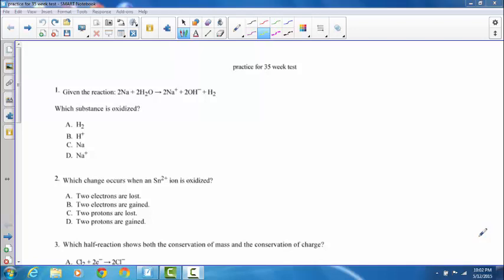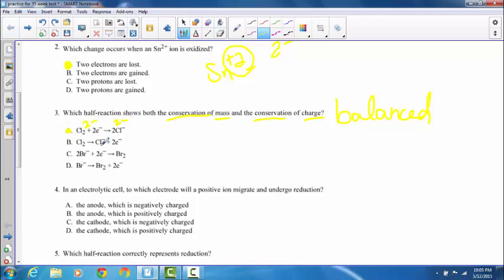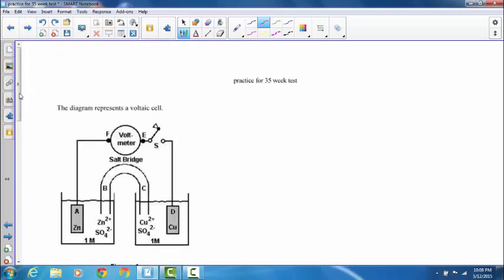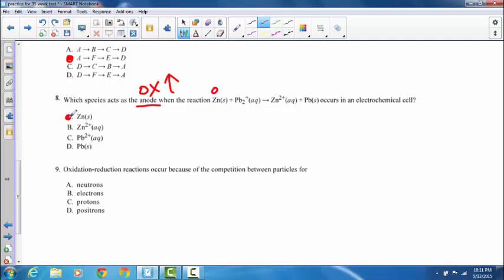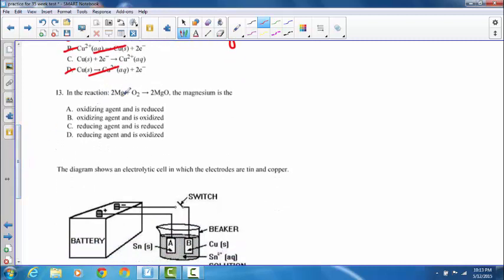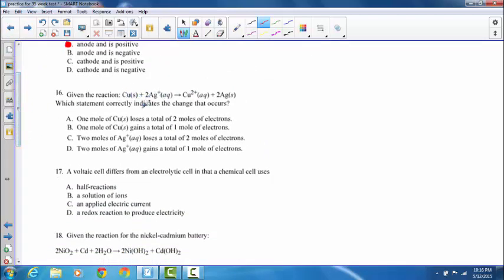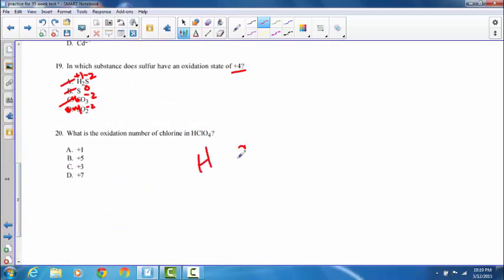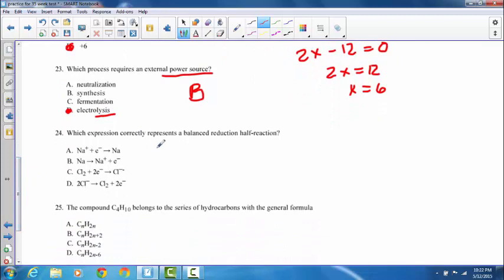Redox Review Using Regents Questions